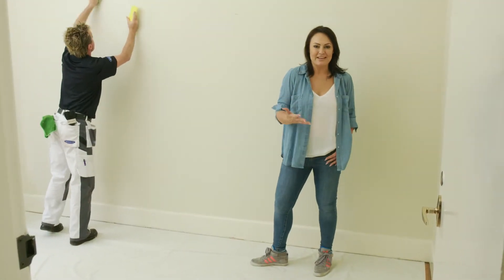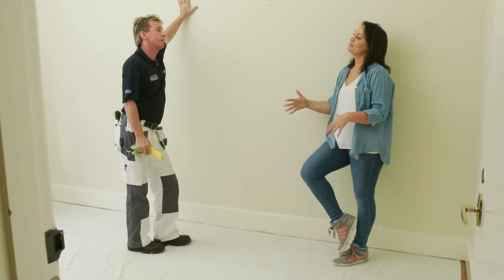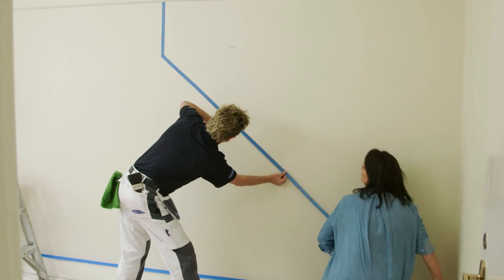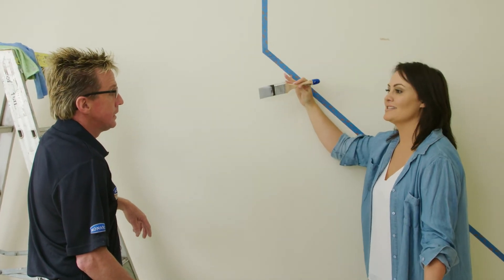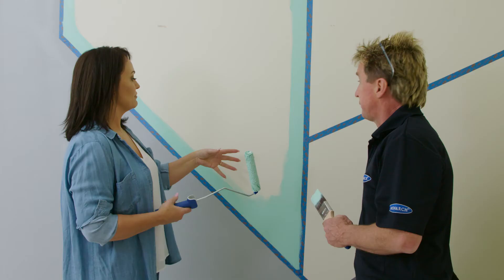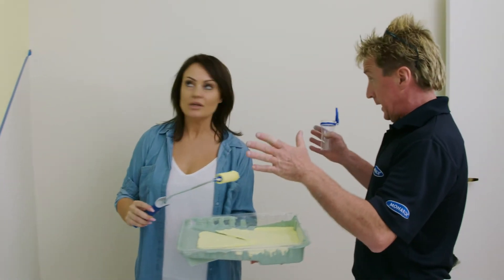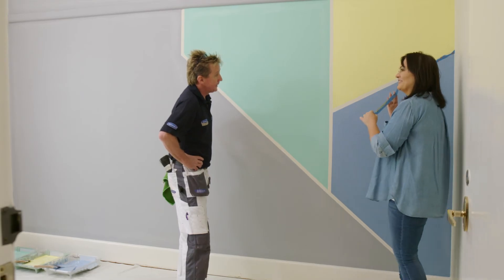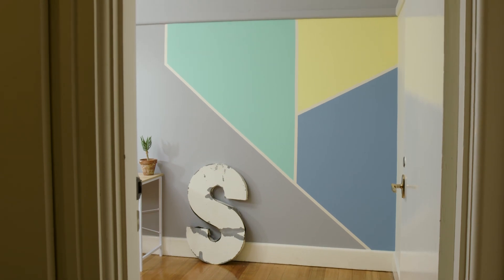Monarch - Study | The Home Team S4 E2